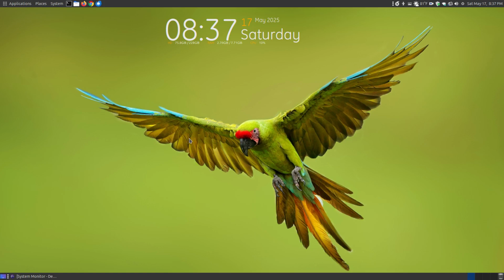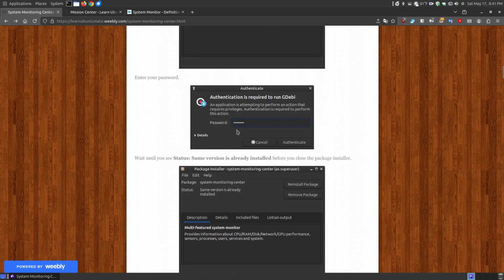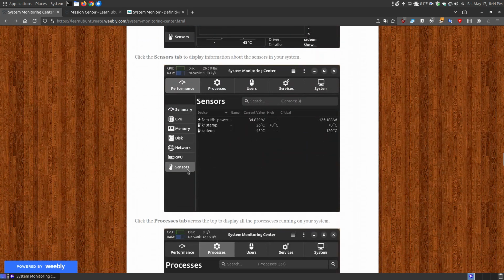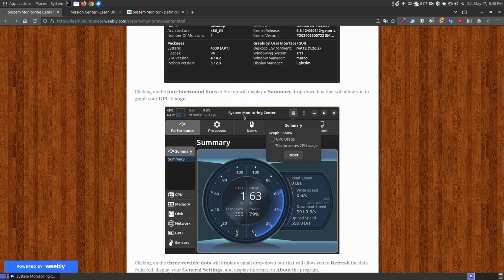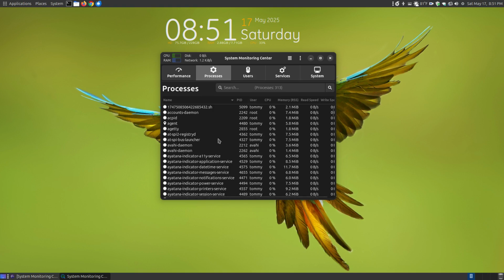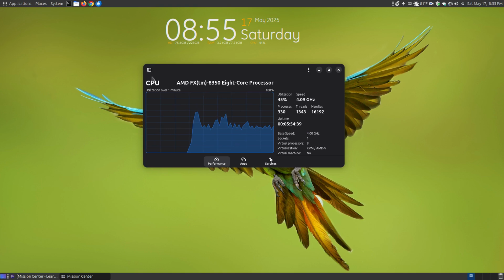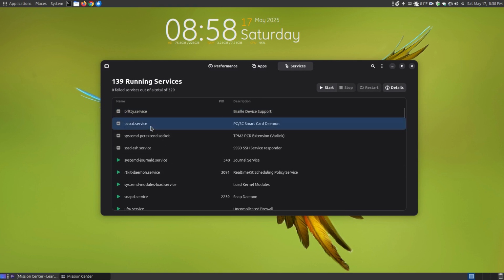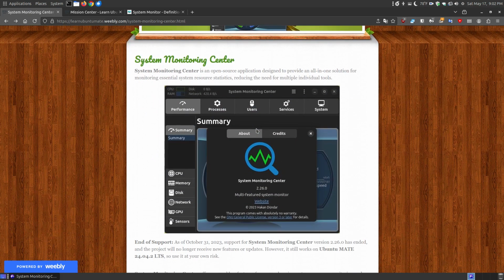System Monitoring Tools for Linux Systems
System Monitoring Center is an open-source application designed to provide an all-in-one solution for monitoring essential system resource statistics, reducing the need for multiple individual tools. Mission Center allows you to monitor your CPU, Memory, Disk, Network and GPU usage.